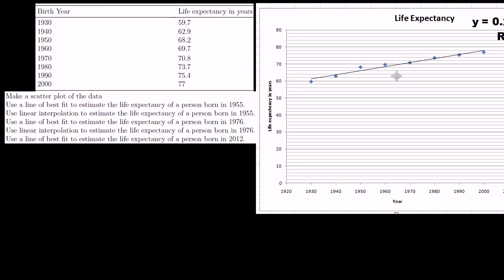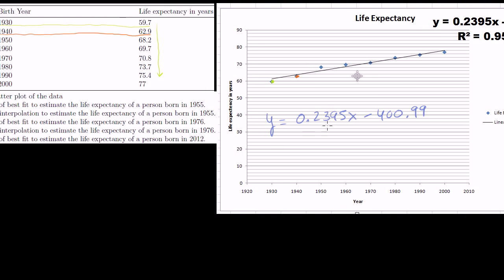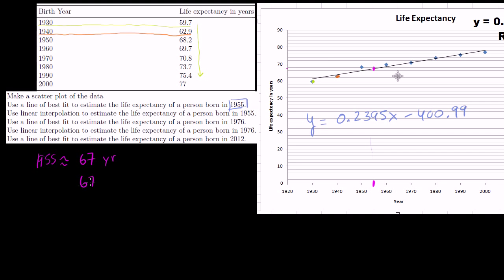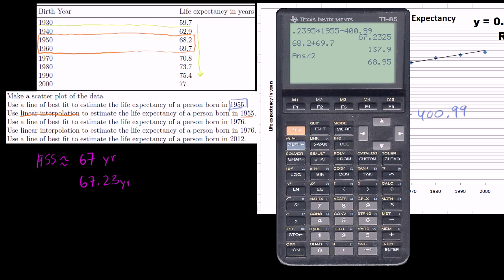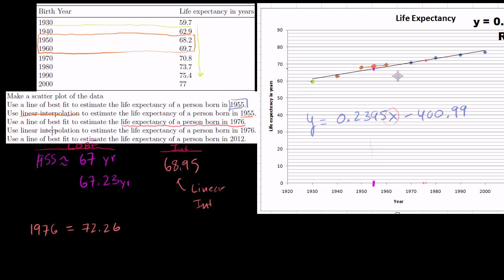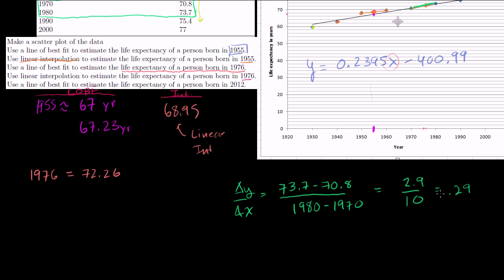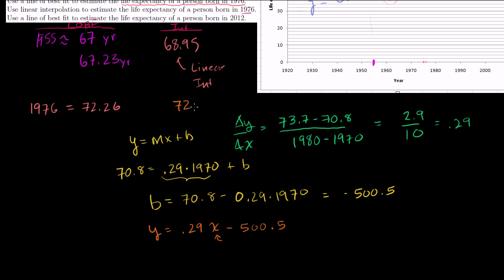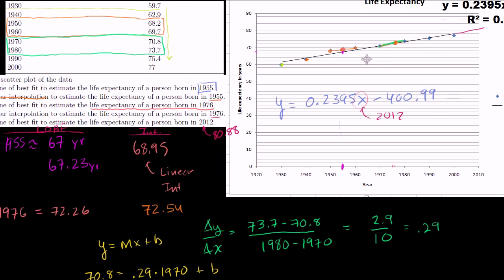039 Using a Linear Model